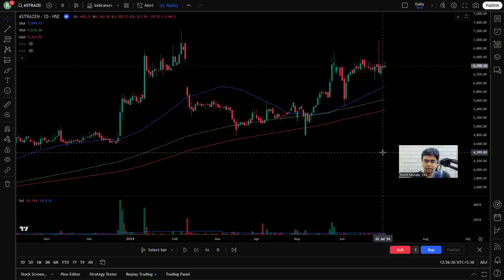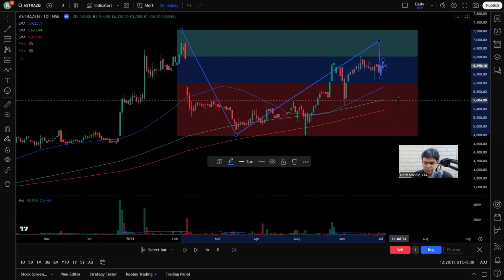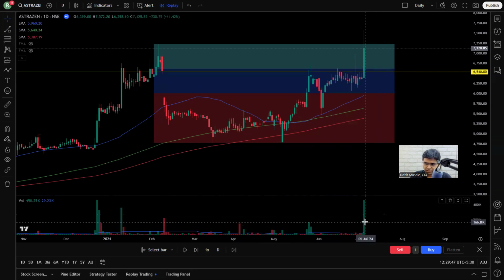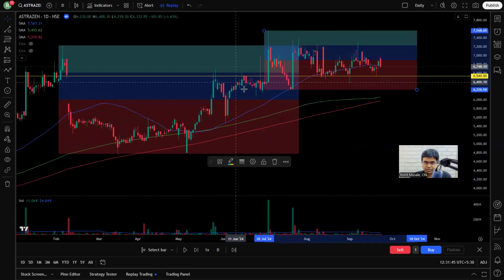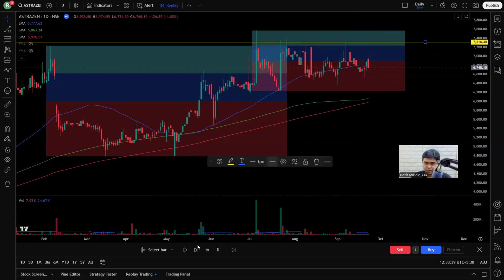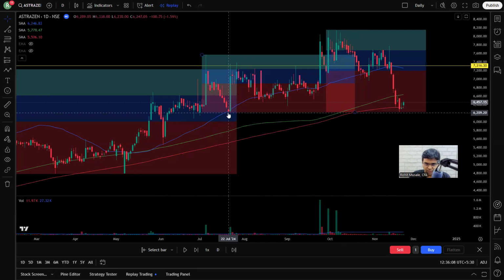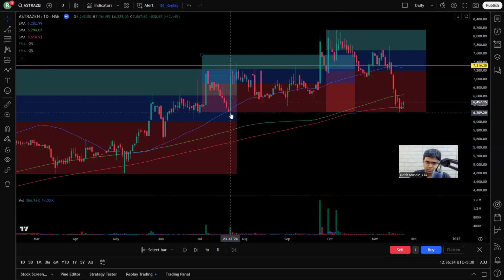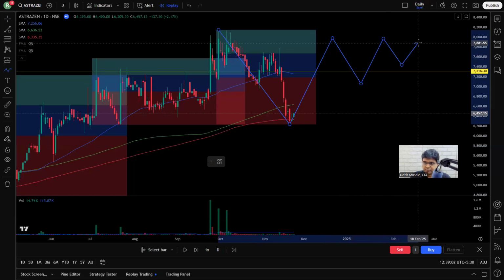An Example of a Base Reset